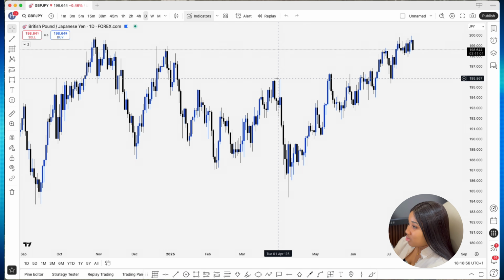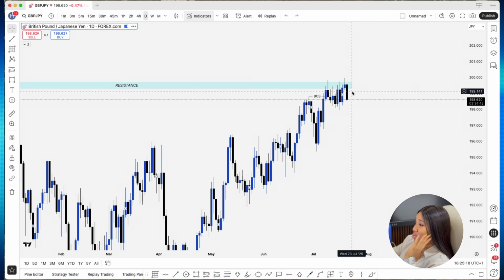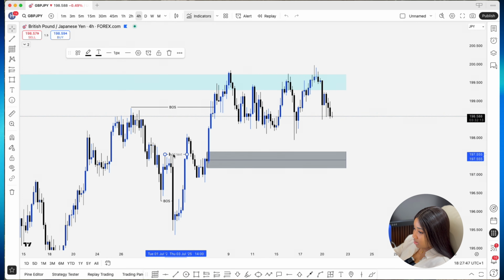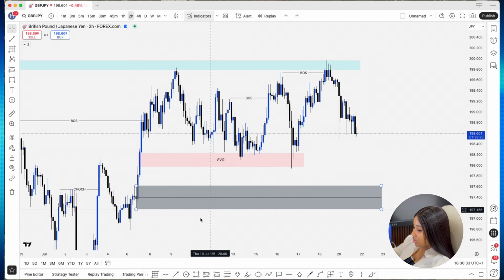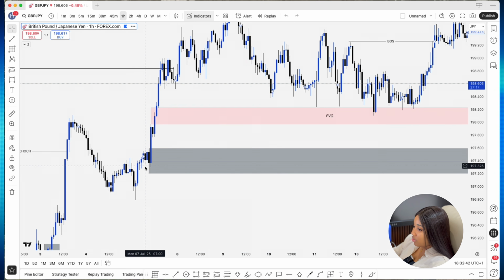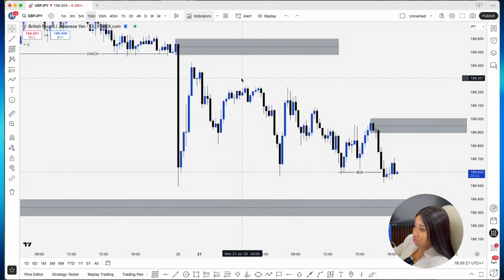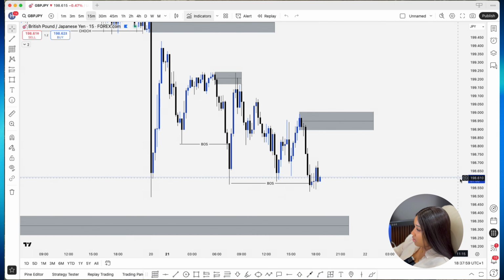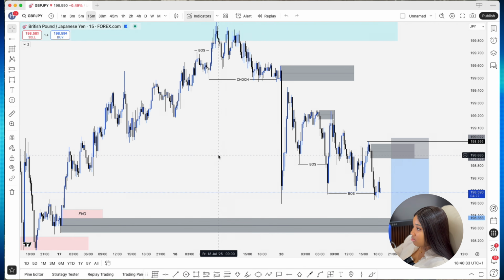This is the Real Secret to Staying Ahead of the Market.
In this video, I break down the power of top-down analysis and why every serious trader should master it.
From the higher time frame to your entry chart, understanding market structure at every level gives you clarity, precision, and confidence in your trades.

If you’re struggling with late entries, poor trade direction, or inconsistency, this is the missing piece.

✅ Learn how to align your trades with the bigger picture
✅ Discover how I use top-down analysis to increase win rate
✅ Real chart examples included

🎯 Watch till the end if you want to level up your technical game.